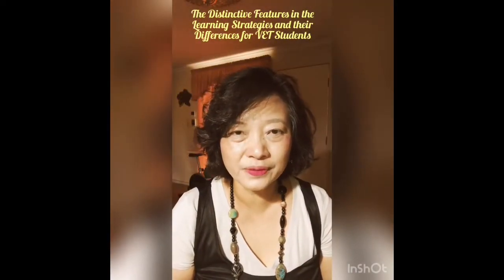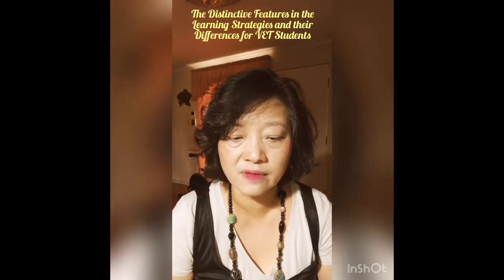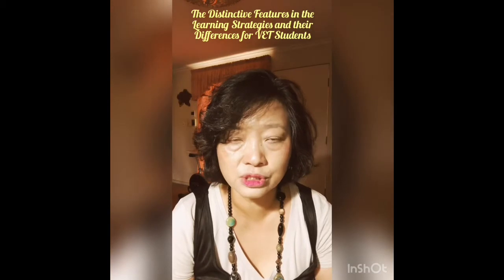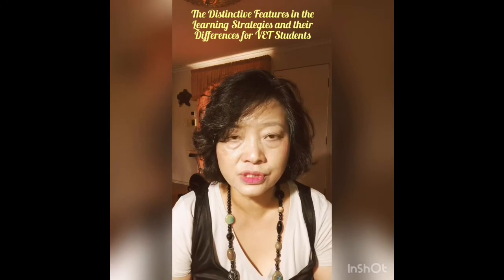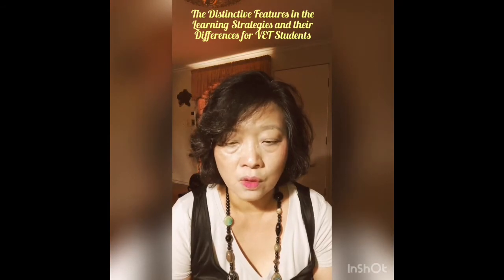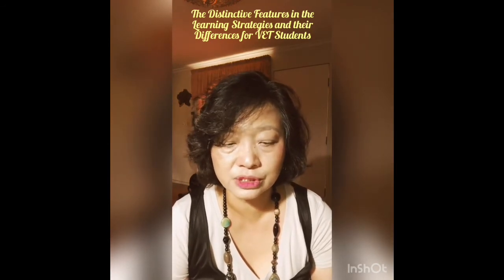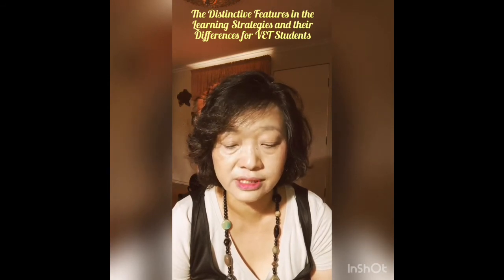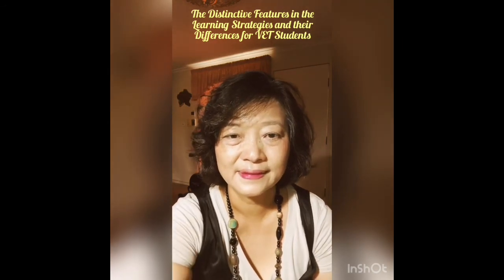The Distinctive Features in the Learning Strategies and their Differences for VET Students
Adult Education related books:
🧚The hidden curriculum for understanding unstated rules in social situations for adolescents and young Adults
🧚Planning programs for Adult learners: A practical guide
🧚Leading the learning revolution
🧚Teaching for quality learning at university
🧚Why adults learn? (Routledge library)
🧚Grassroots approaches to combat poverty through Adult Education (Routledge library)
🧚Post Education society (Routledge library)

Reference
Marland, P., Patching, W.& Putt, I.   1992.  Thinking while studying: a process tracing study of distance learners.

Smith, P.J.   2003.   Learning strategies used by apprentices in flexible delivery.